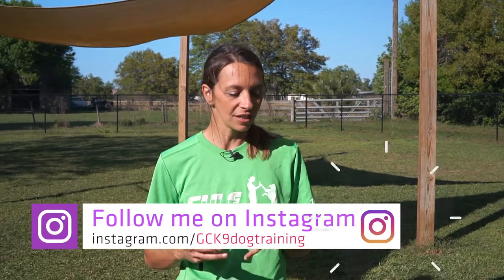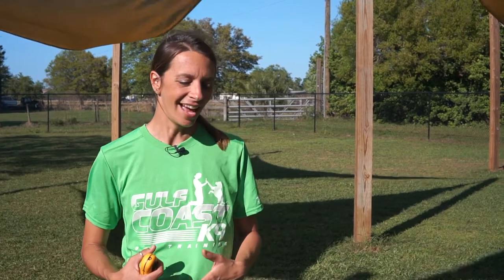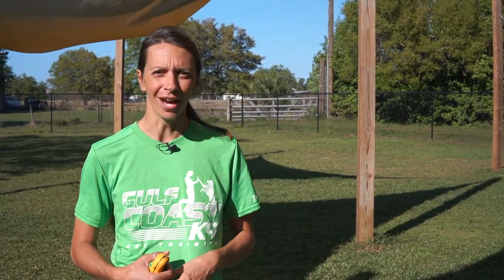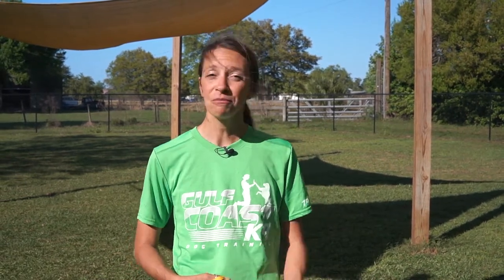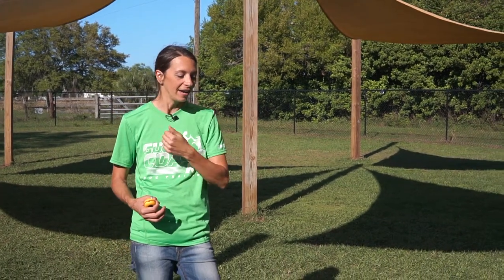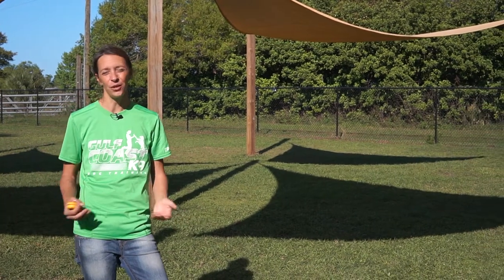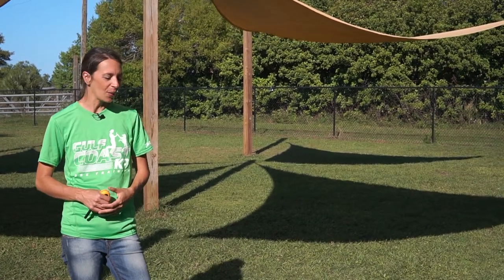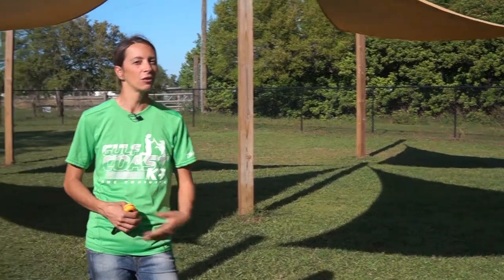Dealing With Anxious Dogs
For dogs that are really anxious we find that it's super important to just start with some of the basics and start with your house, just being inside your house and being where your dog might actually be very comfortable, so that you can get a good foundation for obedience and a good foundation for the basics.

Then once your dog feels really confident and comfortable with those basics, you can start to move out into your driveway or move out onto the sidewalk, in your neighborhood and when you start taking these like really small baby steps, then we kind of see that snowball effect.

So your dog knows and understands place command or coming when called just inside the house, where they feel really confident and comfortable.

Then we move out to the driveway and we might bring the place cot out into the driveway do placed cot out there, get them really calm and comfortable there and then maybe take it to the park and put the place cot in the park and have them do placement there.

We find that when dogs are really good with something like place command which we call it like the doggie off switch, come on command.

So when they're really good with that, they can really apply it just about anywhere. You can start taking that and start using it in a situation where your dog may not be super comfortable.

So we had a dog recently, that is really uncomfortable around strangers and new places. So we taught her place command in our training center and then I moved it outside, then I brought her to the park and I went at a time where it wasn't super busy. So we might have seen maybe three or four new people but I put the place cot out there, she already knew what it was about.

She was really interested in taking food which is great because it allows us to positively reinforce some good thoughts and behaviors. So where she might not have felt as comfortable, she had sort of this thing to do, where it took her mind off of that.

So place command is like the duct tape of dog training. It fixes just about everything, from jumping on guests at the door, to anxious and nervous dogs and their behavior, it even addresses reactivity and aggression with either dogs or other people. So once you start with that foundation really, the sky's the limit with that.

So when you have a nervous and anxious dog, placement is a great start. Then we start introducing things like walking nicely on leash, we give them replacement behaviors.

So it's like saying; “Hey, don't worry about this. I need you to do this instead”. Replacement behaviors are a great way to interrupt behavior that you don't necessarily like.

So I don't want my dog jumping on people at the door, go to place instead or I don't want them begging at the table, go to place instead. I don't want them reacting towards another dog or human. So come to me and I'll give you some guidance and some tips on how to make yourself feel better.

So recalls, healing, sitting, downing, all of the foundation for obedience is a great way to start interrupting some of those behaviors that you don't like and anxiety is definitely one of those in dogs.

 It's really disheartening when you see a dog being super anxious just in general in life, maybe not even necessarily around other dogs or people but anxiety is a big thing that we work with a lot of owners and dogs with.

Because it's not great for us to live in that kind of state and we know it's not great for them to live in that kind of state, so place command, crate training and that foundation of obedience really does help address all of those things.

Gulf Coast K9 Dog Training
8007 34th Ave East